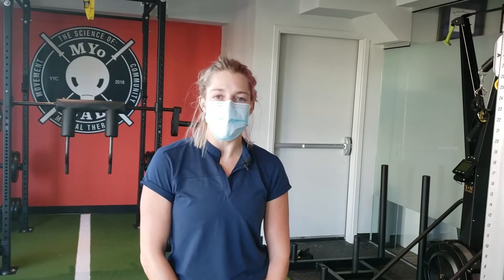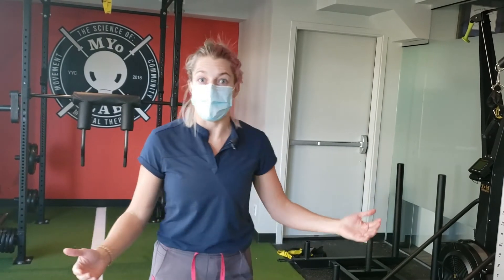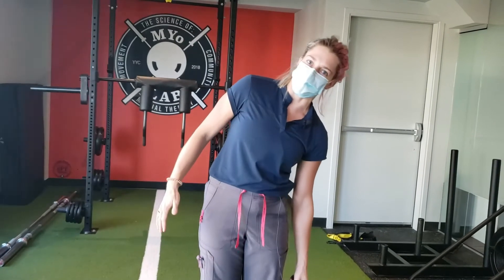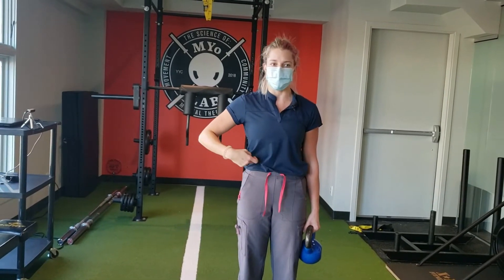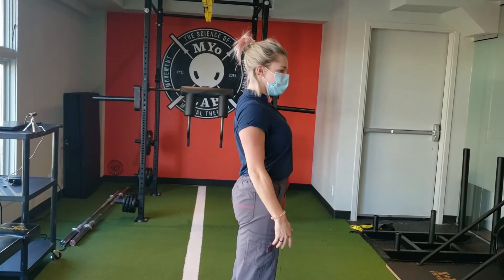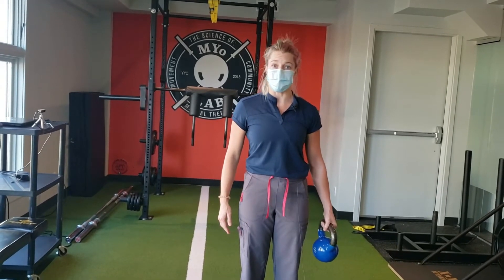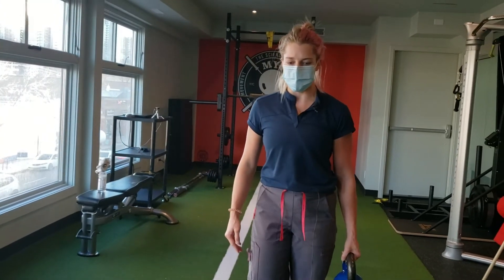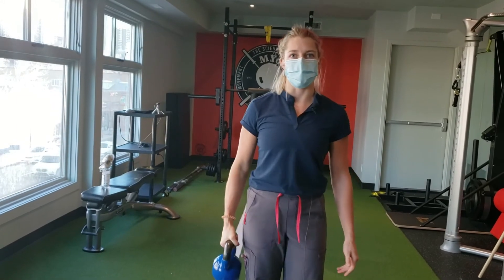The BEST way to do a Suitcase Carry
In this video Physiotherapist Lydia shows you the best way to perform a Suitcase Carry.  This is a great exercise to strengthen your obliques and train your body to resist lateral flexion.

to learn more about MYo Lab and how we can serve you!